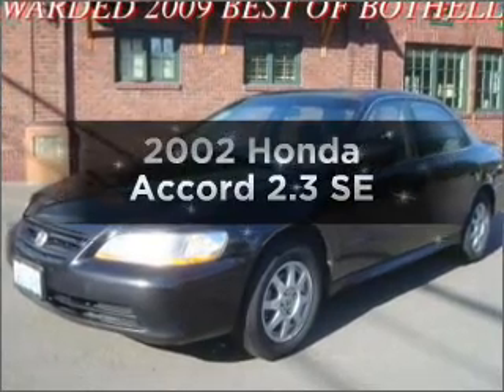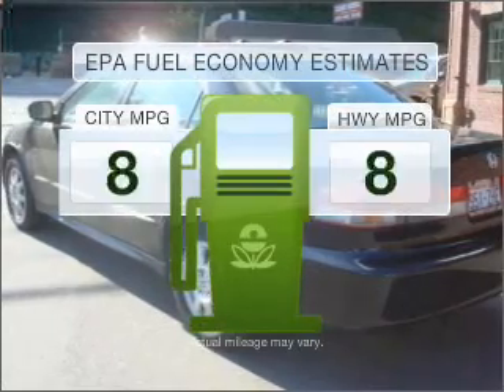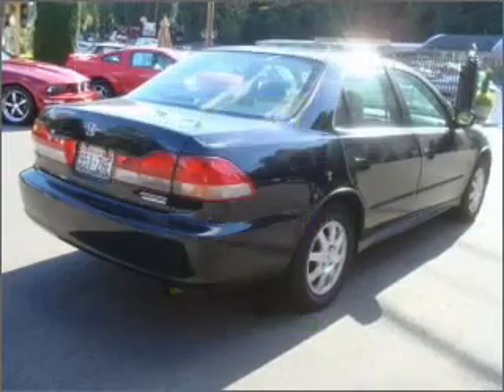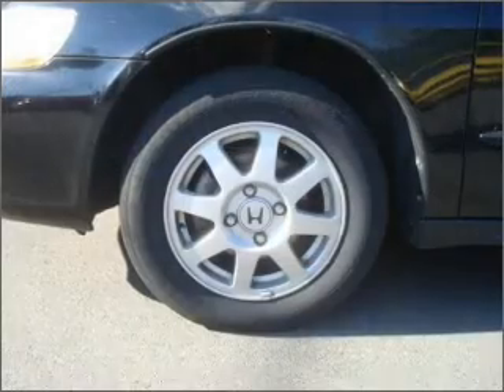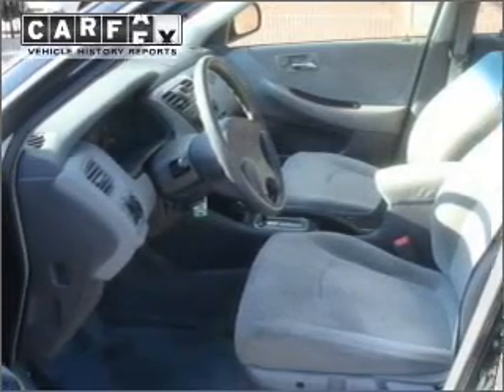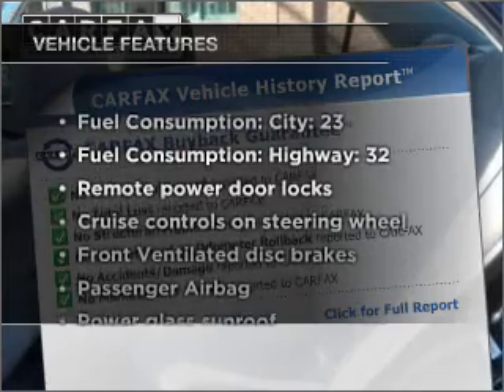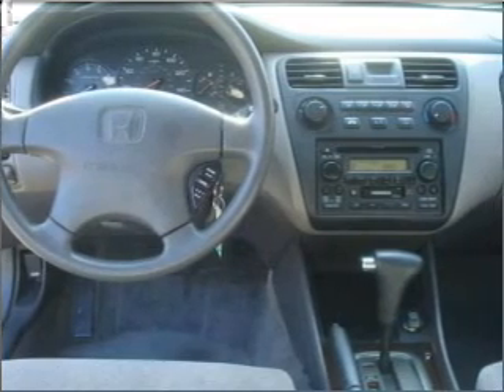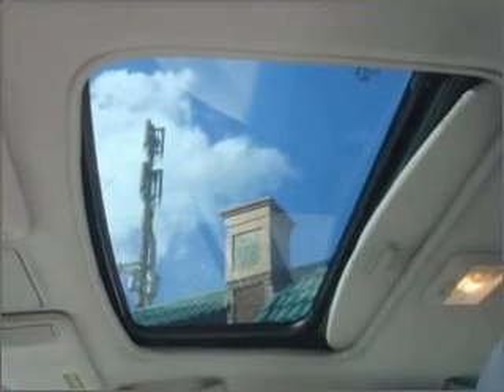2002 Honda Accord - Bothell WA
Year: 2002
Make: Honda
Model: Accord
Trim: 2.3 SE
Engine: 2.3 liter inline 4 cylinder 16 valve
Transmission: 4-Speed Automatic
Color: Black
Mileage: 148140
Address:
17318 Bothell Way NE